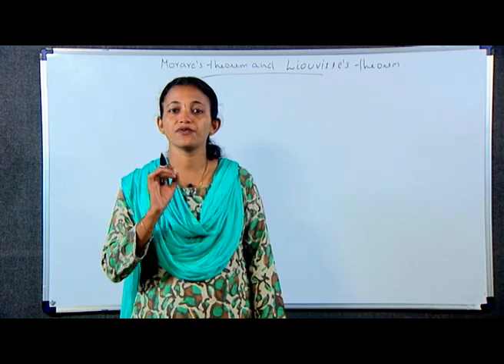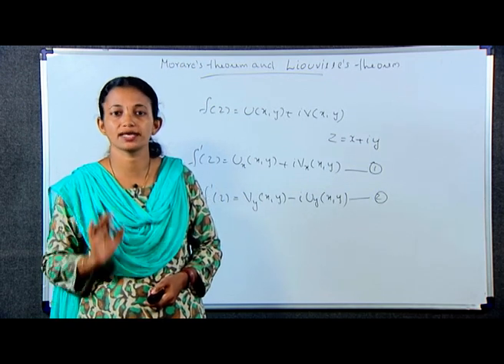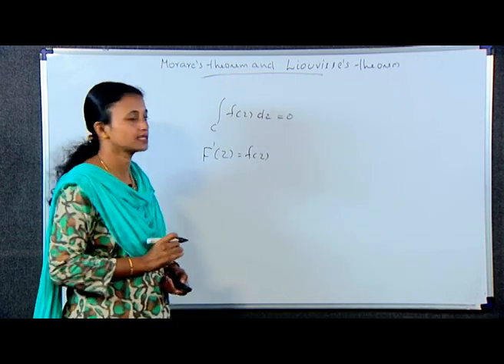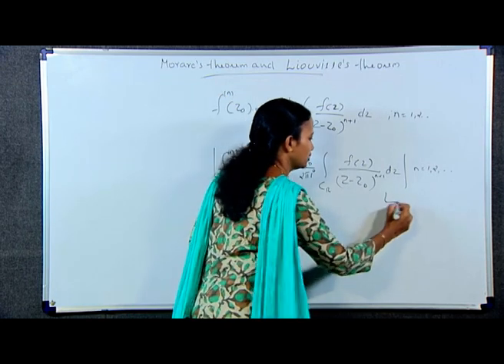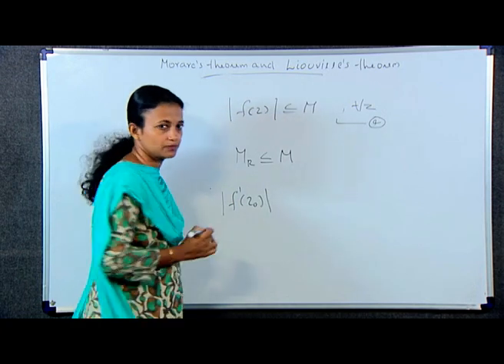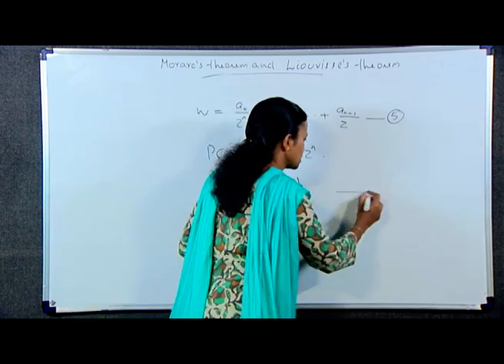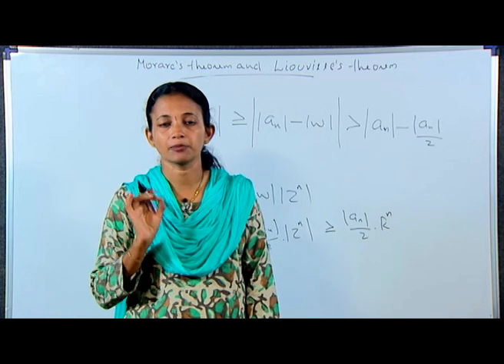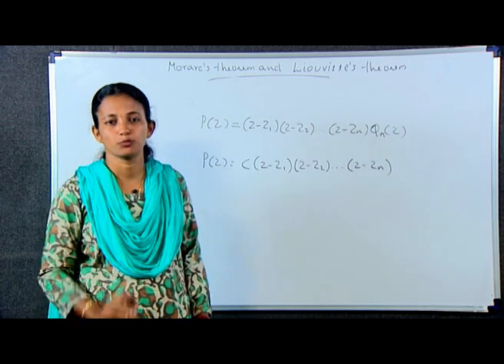Morare’s Theorem and Liouville’s Theorem